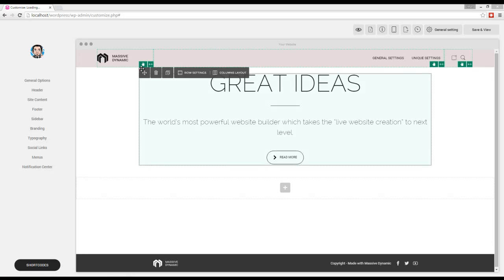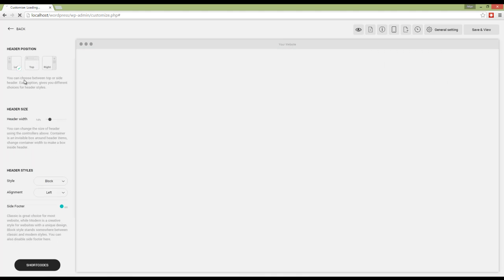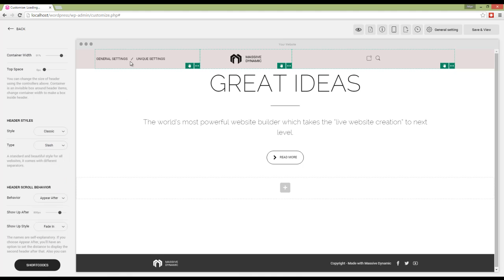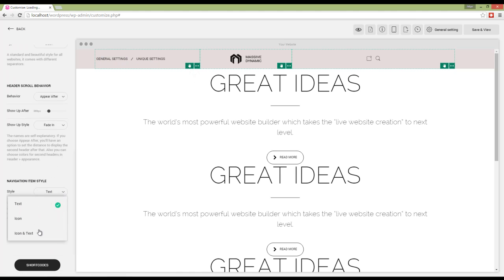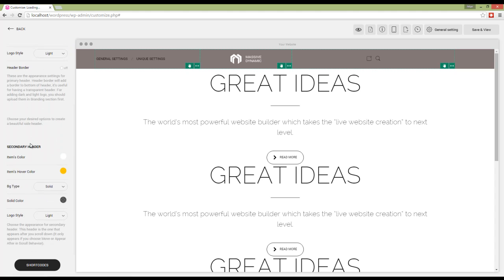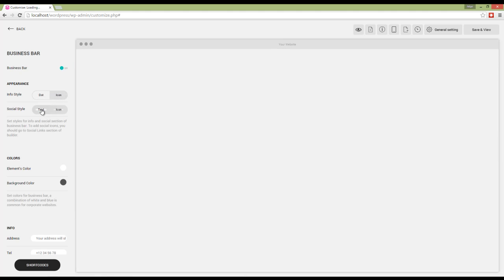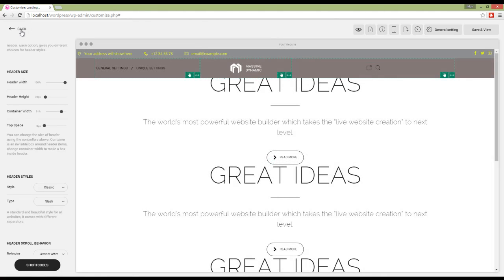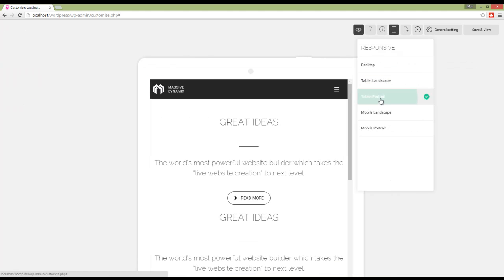07 Header Settings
Get familiar with header options in Massive Dynamic, learn to edit header attributes quickly.